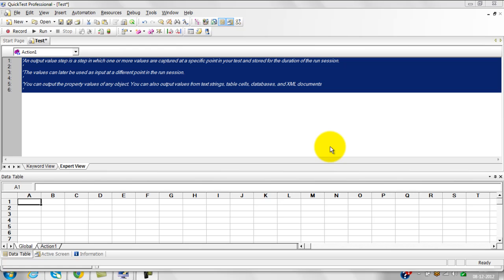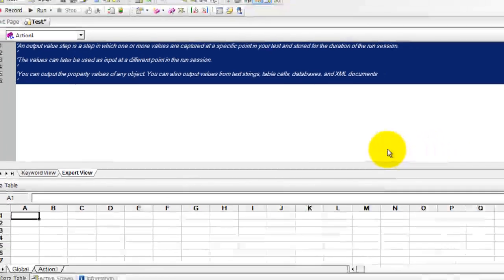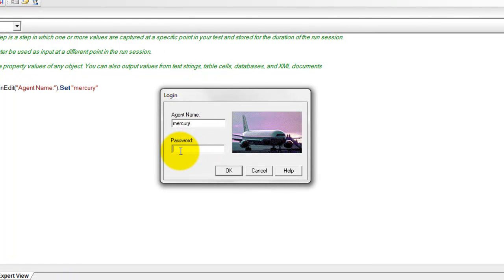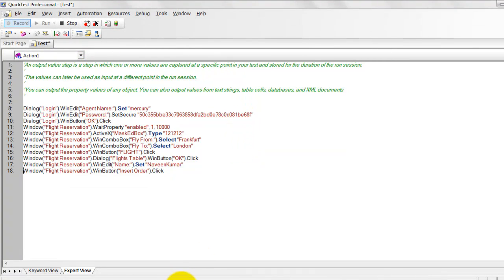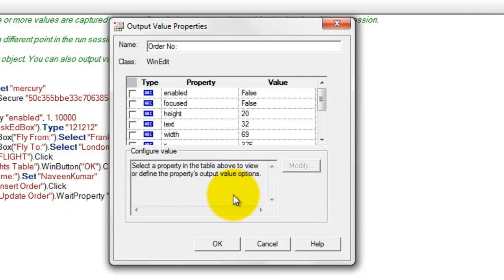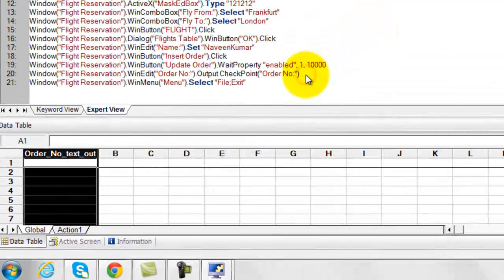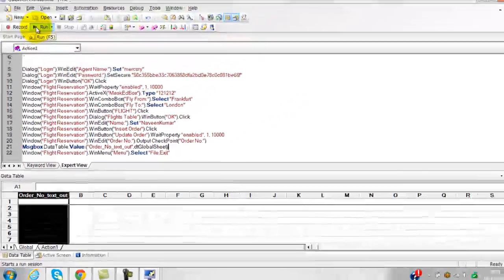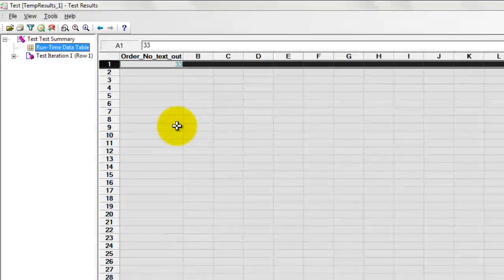How to Insert Output Value in QTP?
This video tutorial explains how to add Output value in Quick Test Pro. for more free software updates.